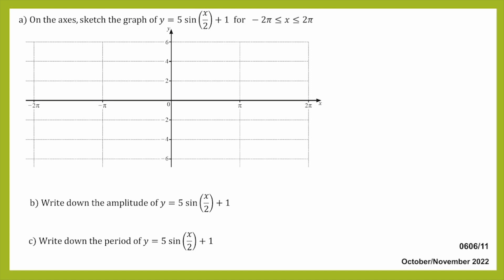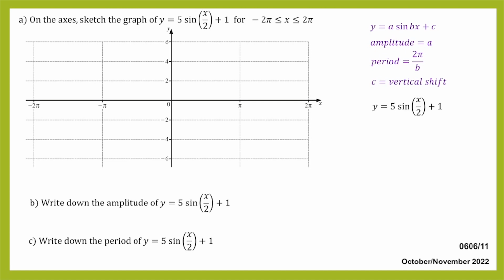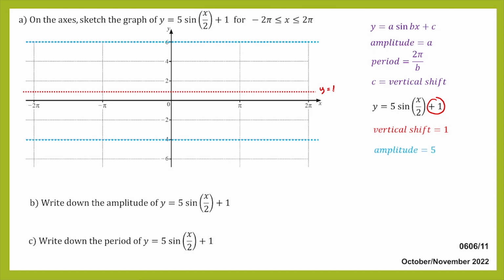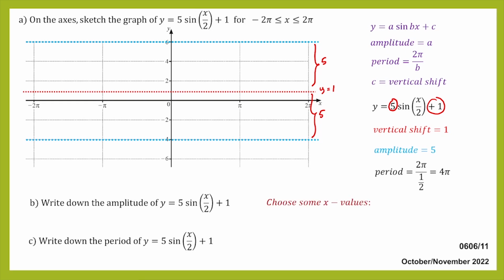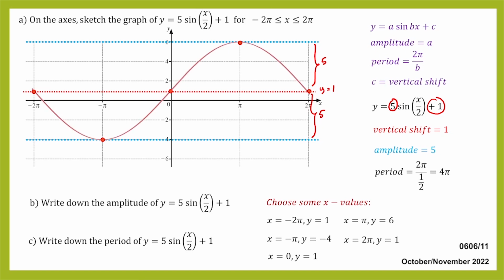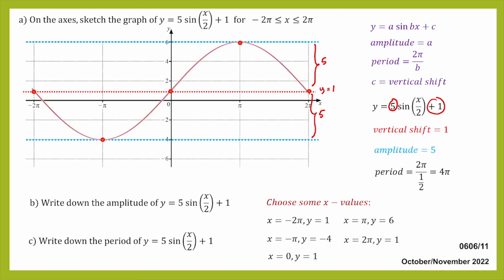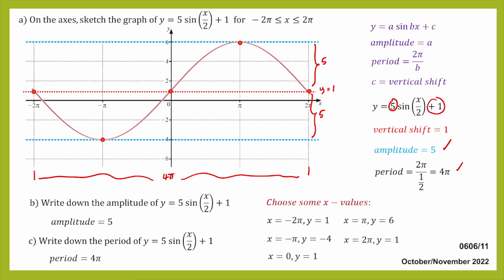How to graph a trigonometric function IGCSE Additional Maths 2022